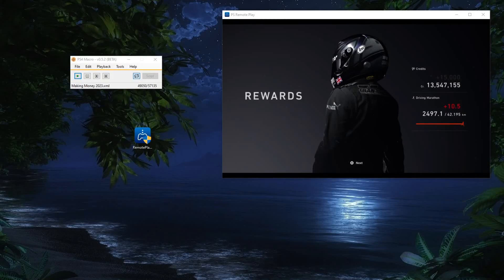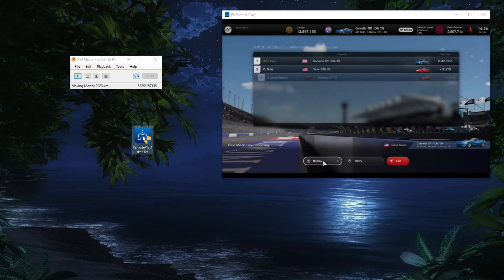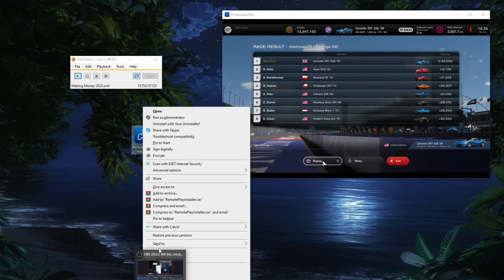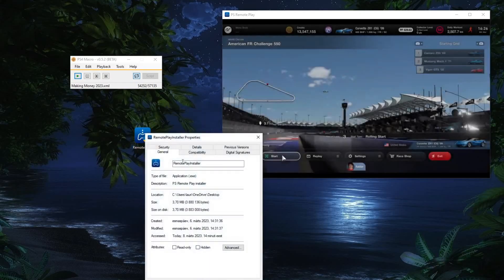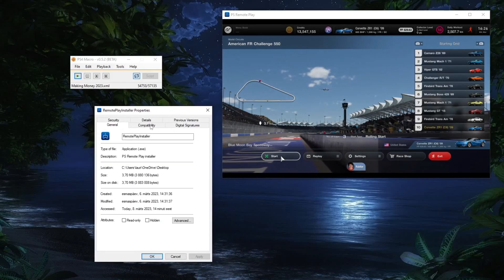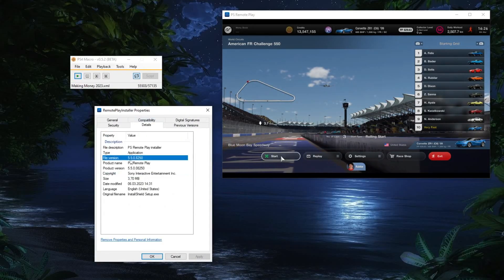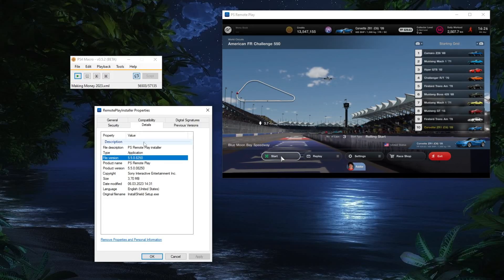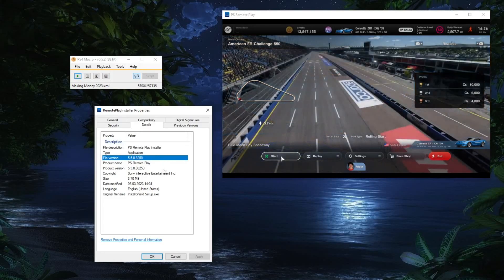UPDATE! Unlimited MONEY GT7 Q&A - Gran Turismo 7 Macro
THIS IS A FOLLOW-UP video for those who had trouble with my script!
PS: TURN ALL DRIVING AIDS OFF!

This is THE ONLY Fully Automated Money Grind for Gran Turismo 7. Unlimited Credits Guide for everyone! Easy setup with a pre-made script!

This is My new: GT7 UNLIMITED Easy Money FULLY AUTOMATED Exploit 2023 - Gran Turismo 7 Guide

I have created a macro for GT7'S pick-up truck race. These macro races are fully automated races and restart them after winning. My script makes unlimited money/credits in Gran Turismo 7!

NEW TIGHTER SCRIPT 4. March 2023!

00:00 Intro
00:48 PS Remote Update?
1:10 Does It Work on Mac?
1:28 PS5 Controller?
2:41 Script Not Running?
3:25 Works on LapTop?
4:07 Getting Stuck On Replay
5:30 Car Too Slow
6:03 Script Sometimes Crashes My Car
6:45 Earn Even More
7:48 Outro